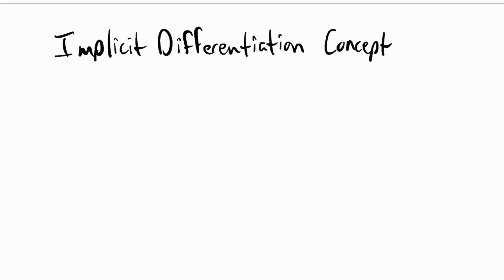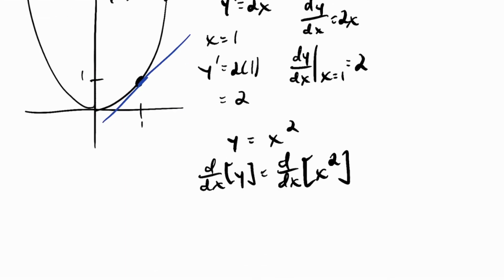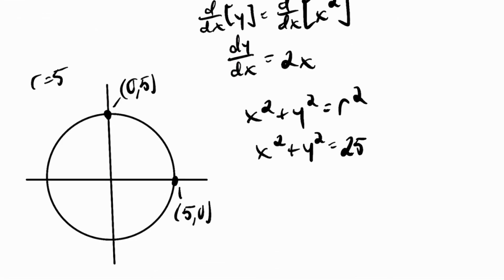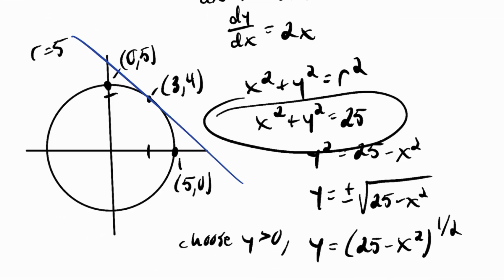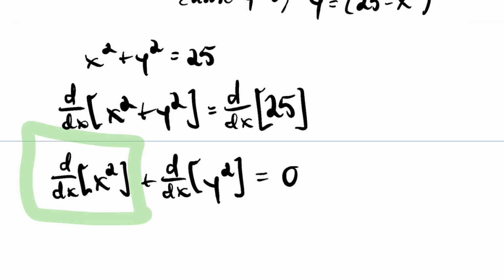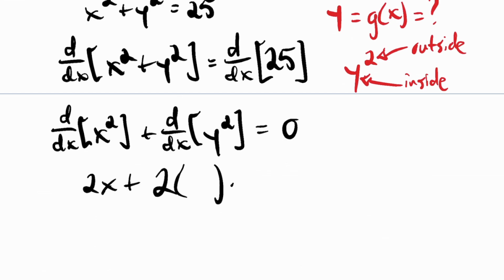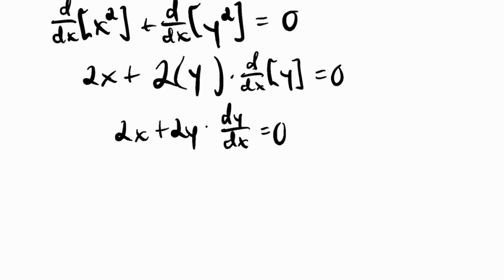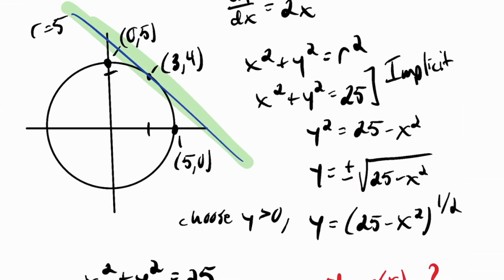MAT1133.004 Week of 3/30/20 Video 1